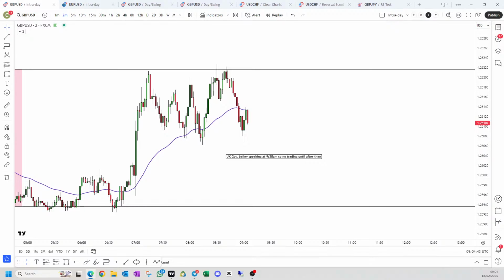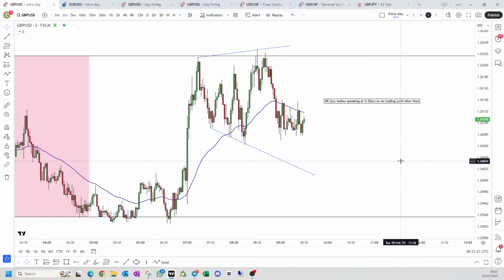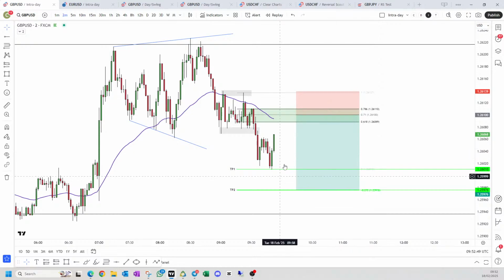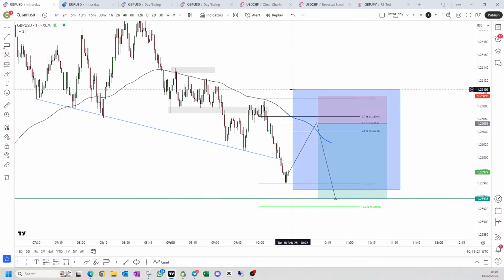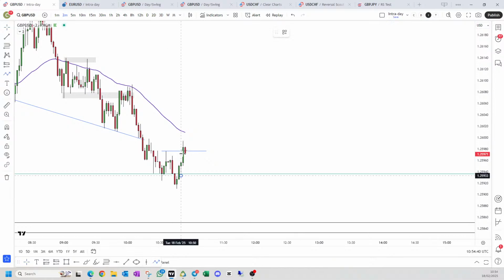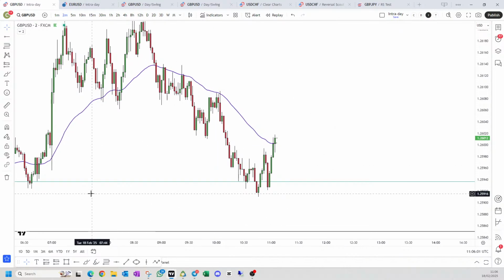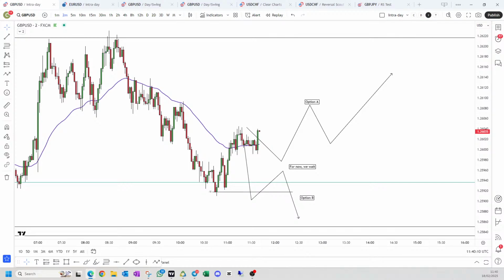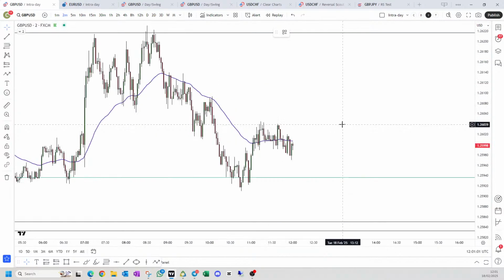LIVE TRADING! London Session 18/02/25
Live Forex Trading! London Session Live Forex Trading. EURUSD / GBPUSD / XAUUSD

You remain in full control of your trading account at all times. I do not provide financial advice or manage client funds. Trading in financial markets involves significant risk. Past performance is not indicative of future results. The vast majority of retail traders (74-89%) lose. You should consider whether you can afford to take the high risk of losing money before you start trading. I am not authorized by the FCA to provide financial services. No part of my services or content constitutes a financial promotion as defined by Section 21 of the FSMA.